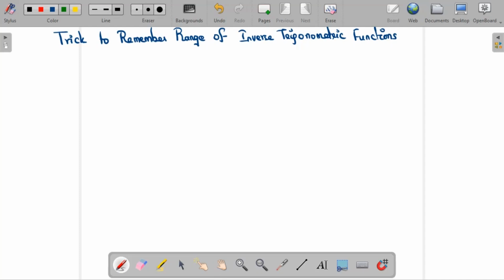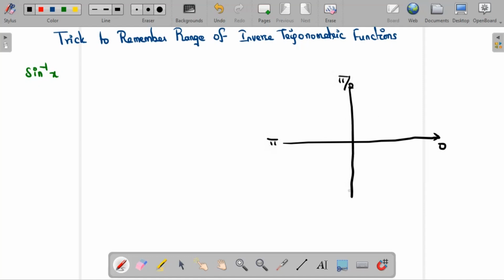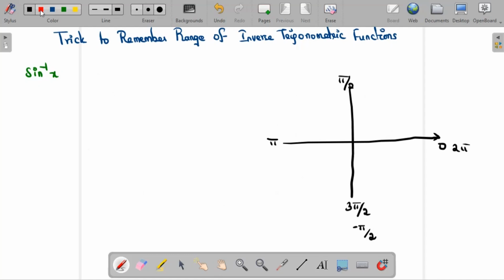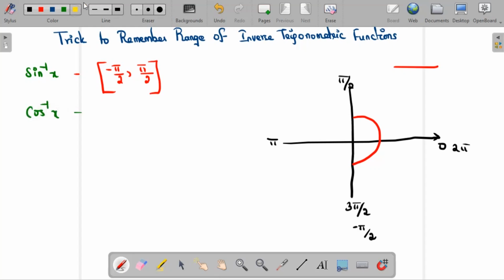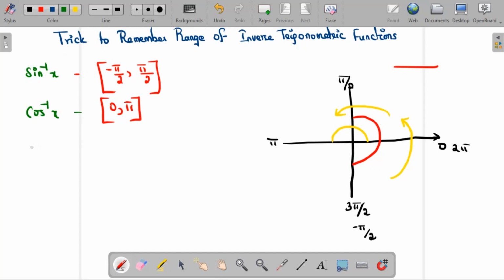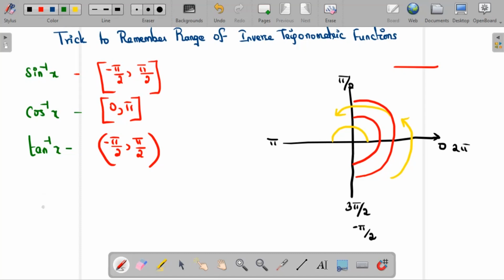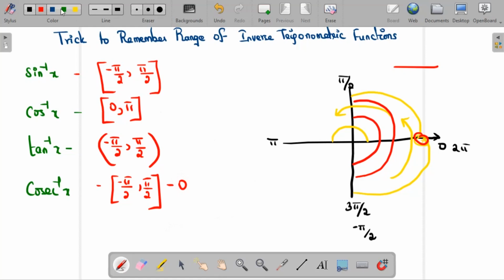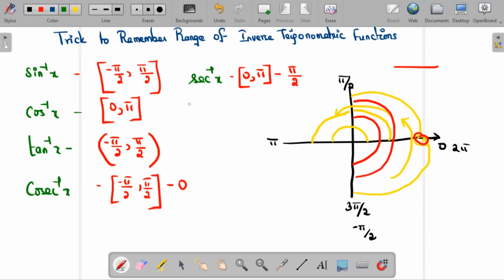Inverse Trig Functions Range in Seconds | Memorize Using Curves (Class 11-12)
Class 12 Inverse Trigonometry can feel overwhelming, but this video shows you the easiest way to remember the range of inverse trigonometric functions using visual curve patterns — no heavy memorization needed!

In this video:
✓ D-Curve trick for sin⁻¹(x) and tan⁻¹(x)
✓ U-Curve trick for cos⁻¹(x), sec⁻¹(x), and cot⁻¹(x)
✓ Special case: Cosecant inverse (csc⁻¹)
✓ How to use square brackets vs round brackets for notation
✓ Why "minus zero" matters for ranges

Perfect for:
📚 NCERT Class 12 Maths
📚 CBSE Board Exam Prep
📚 Class 11 Trigonometry Foundation
📚 ML Aggarwal Solutions

This graphical mnemonic will save you hours of revision. Once you see the curves, you'll never forget the ranges again!

Don't forget to:
💬 Comment which inverse function confused you most